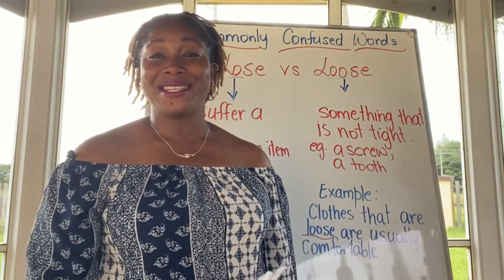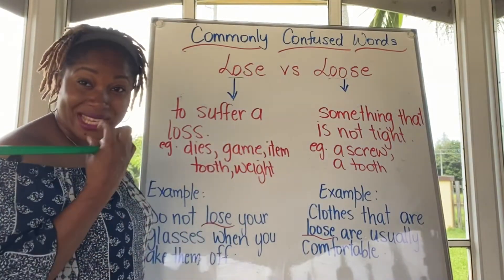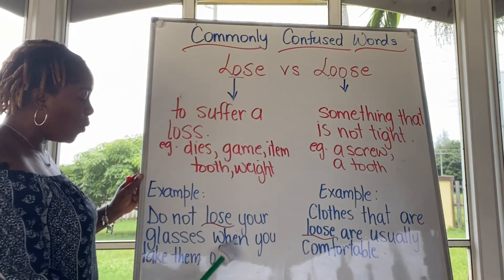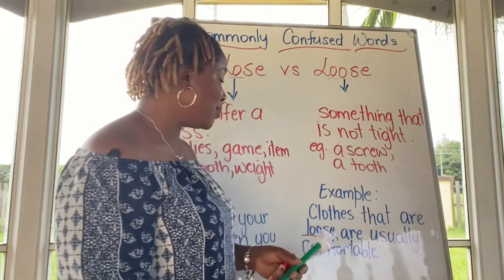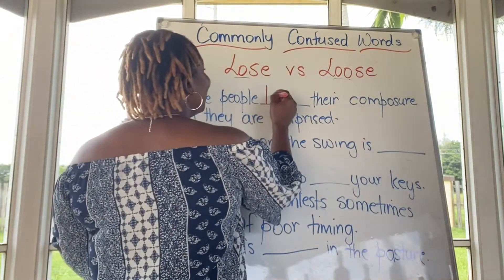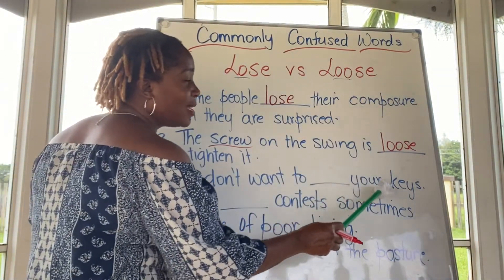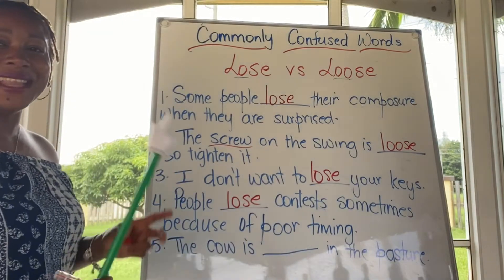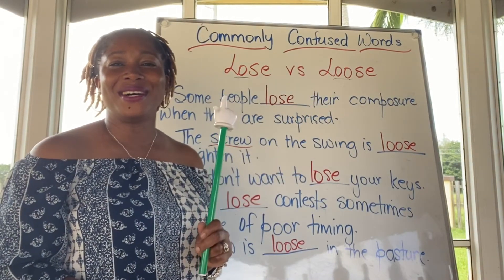How to use LOSE and LOOSE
LOSE means to suffer a loss, eg someone dies, you lose a game, or misplace an item.
LOOSE means not tight or not tied

Remember to follow me on